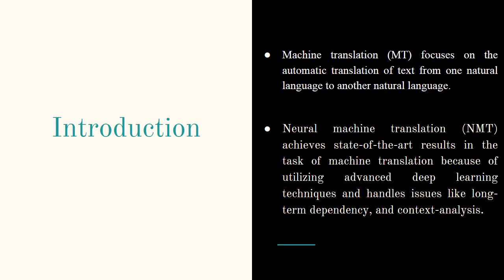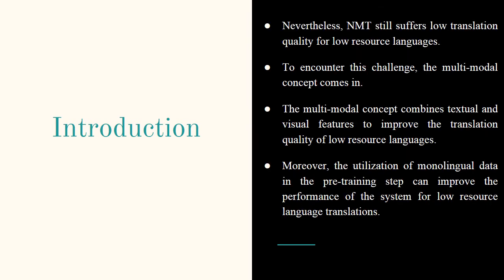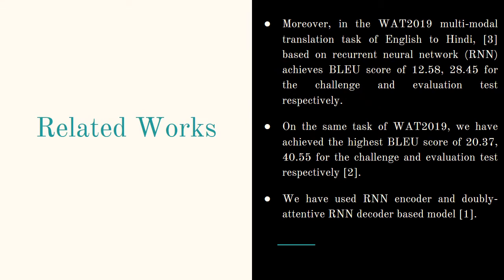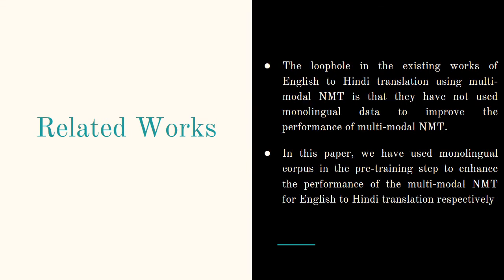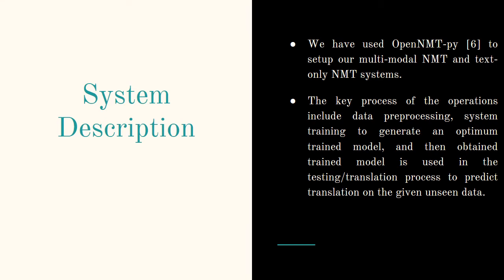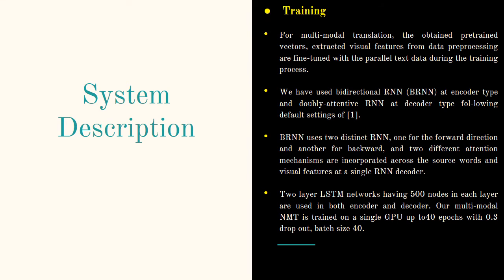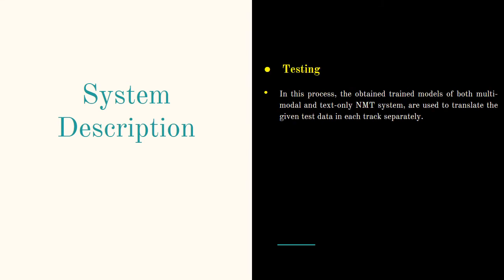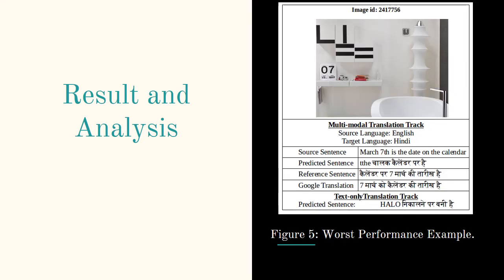Multimodal Neural Machine Translation for English to Hindi